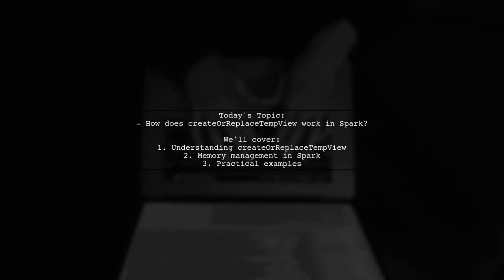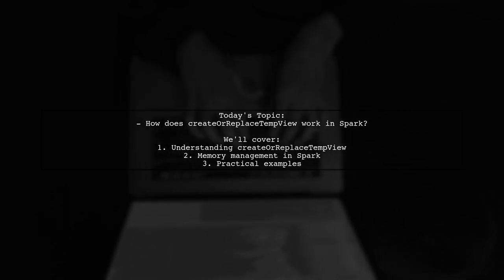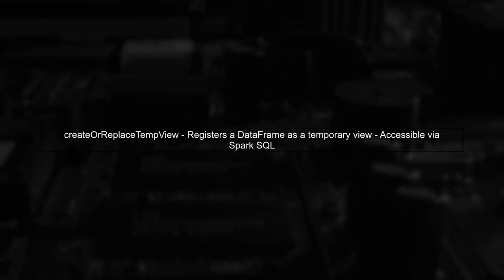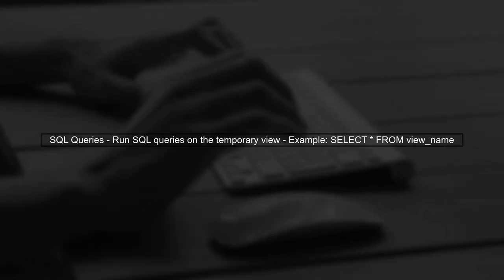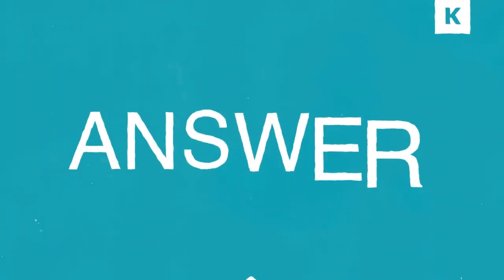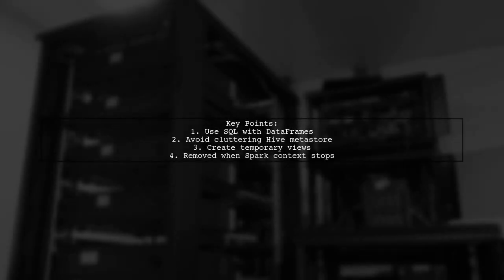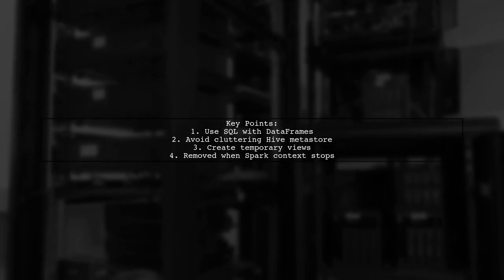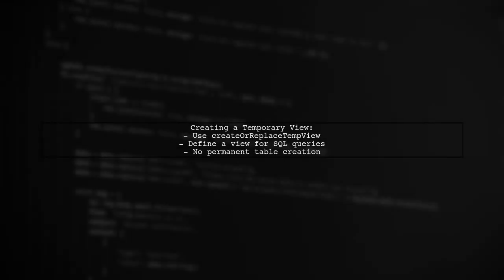Understanding createOrReplaceTempView in Spark: A Comprehensive Guide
In this video, we delve into the powerful functionality of `createOrReplaceTempView` in Apache Spark. As data processing becomes increasingly complex, understanding how to efficiently manage temporary views is crucial for optimizing your Spark applications. Join us as we explore the syntax, use cases, and best practices for leveraging this feature to enhance your data analysis workflows. Whether you're a beginner or looking to refine your skills, this comprehensive guide will equip you with the knowledge you need to effectively utilize temporary views in Spark.

Today's Topic: Understanding createOrReplaceTempView in Spark: A Comprehensive Guide

Related to